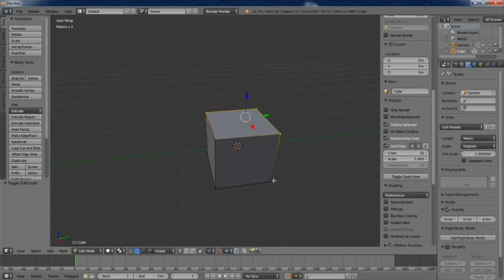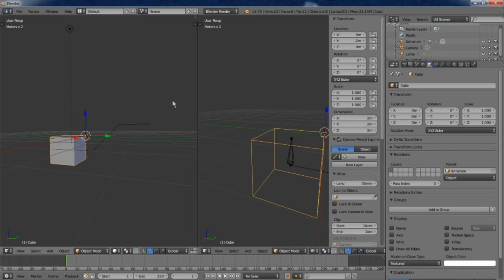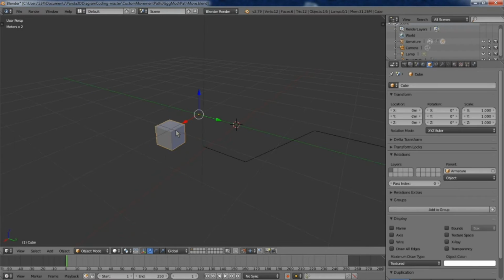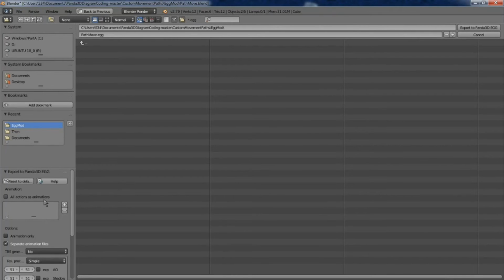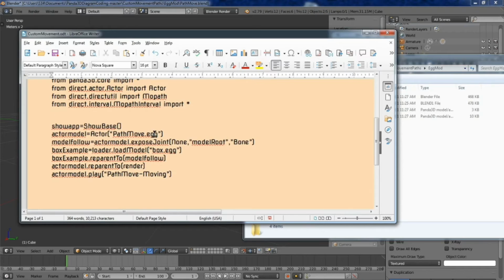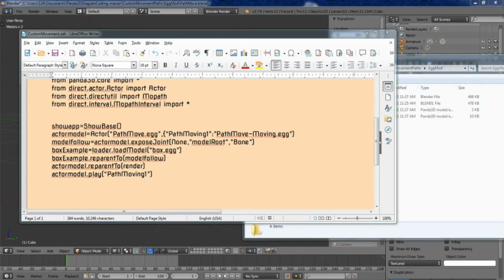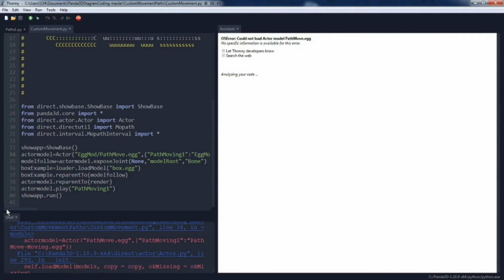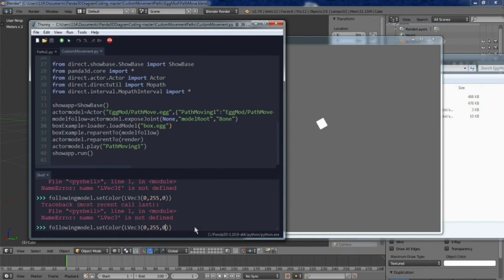[Panda3D Mixup #25]: Custom Movement Paths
A video about making things follow simple paths in Panda3D.